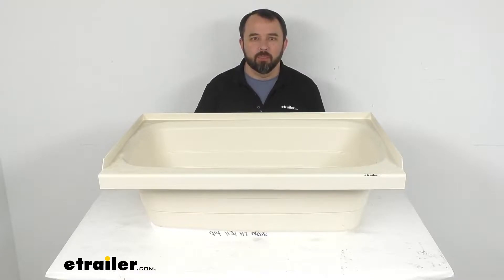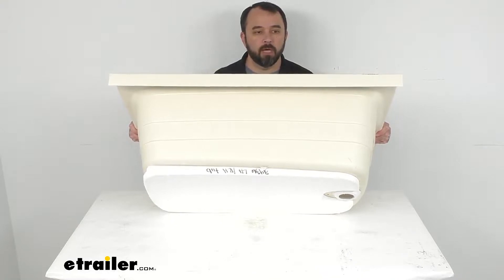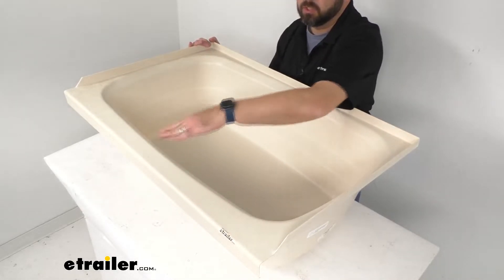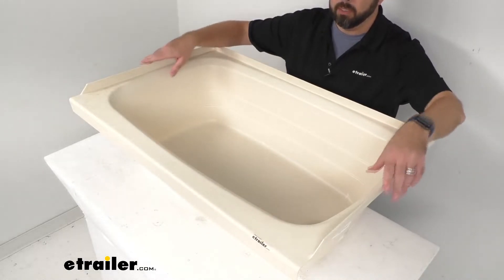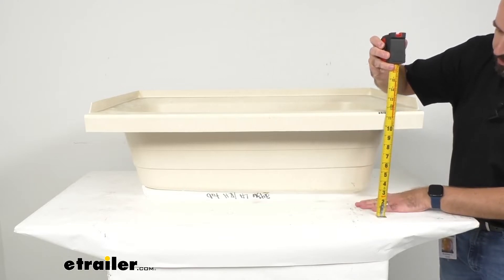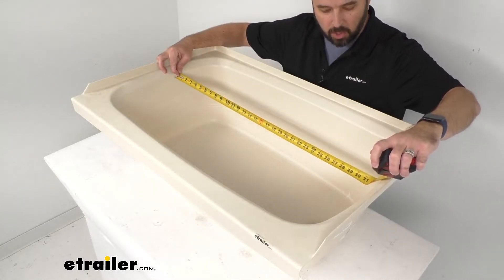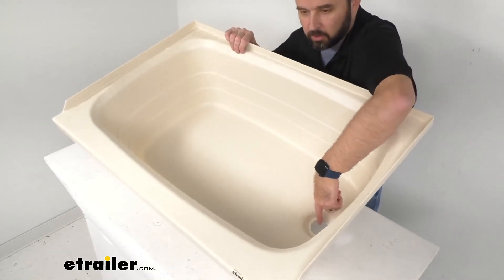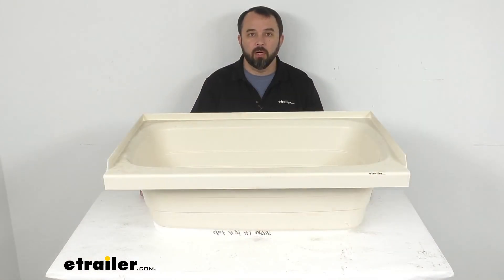etrailer | Feature Review Better Bath RV Bathtub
Hi, everybody. Andy here with the etrailer.com. And today we're gonna take a look at this Better Bath Parchment RV bathtub with right hand drain. Now, if you are looking to replace or upgrade the tub in your RV or camper's bathroom, this might be just what you need. Again, this tub is going to fit your right hand drain hole setups. And this has a three-sided tile flange that's going to help prevent water from seeping in behind this tub, possibly damaging the wall of your bathroom in your RV or camper.

If you notice here at the bottom, we have a pre-installed 1/2 thick foam base that's going to provide support, preventing this tub from cracking, but it's also gonna help dampen the sound of this tub filling with water. Now the textured anti-slip floor in this RV bathtub is going to give you better traction. The texture itself probably doesn't come over too well over the camera, but just running my hand across this, it does feel very comfortable. It's not overly sharp or rough or anything like that. I think it's going to give you just enough traction to feel confident while standing in this tub, especially when it is wet.

This also features a flat outer ledge that's going to hold your soap and shampoo and other toiletries so you can quickly grab them. This is made here in the USA of a durable scratch resistant ABS thermoplastic polymer construction. And again, this features this parchment color. It's kind of like a light tan, a beige color. And so overall, this tub is going to be more environmentally friendly and lighter than your typical fiberglass tub.

This is gonna be an easy bolt-on installation, but I do wanna point out that hardware is not included, so if you don't have the compatible hardware that would be a separate purchase. This is IAPMO certified, CSA compliant and ASME certified. And to help you determine if this is going to work for you, let me give you some overall dimensions. Beginning with our exterior dimensions, looking at the exterior length we're sitting right at about 36 inches long. And then looking at our exterior width, we're sitting right at 24 inches wide.

And then looking at the depth, let me move to this angle here, and looking at measuring from the surface that this is sitting on all the way to the top of my flat ledge here, we're sitting a little over 11 inches, right at about 11 and 1/8 inches deep. That's not taking into consideration our flange here that's sticking up here on the three sides. And then taking a look at some of our interior dimensions. I'm gonna be measuring the length here at the longest point. We are sitting right at about 32 and 1/2 inches long here on the inside at the longest point. I don't think I would be able to fit in here comfortably, but I think this would be great for kids and maybe even throwing wet clothes in to allow them to dry. And then looking at the width, we're sitting right at about 19 inches wide. And then looking at the overall depth, measuring from the floor to where this is starting to flare out, we're sitting pretty close to about 10 and 1/2 inches deep. Now our drain hole diameter is two inches in diameter right here. And I measured earlier and the distance from the center of our drain hole to our closest edge is about 5 1/2 inches. And from the center of our drain hole to the farthest edge, we're sitting at about 30 inches. So again, this is in that parchment color, that parchment finish. And if that's not a color that you're necessarily looking for, we also carry this exact same tub in a white color. If you're interested in taking a look at that one, I do have our item number for that white version of this tub on your screen. Just take that item number, and put it in the search field of our website here at etrailer.com, and it will take you to that white version. Well, that's gonna conclude our look today. I do hope that it was helpful for you. Again, my name is Andy. Thank you for joining me..